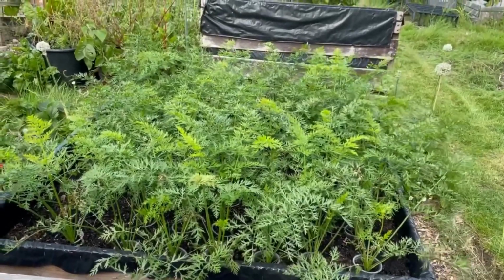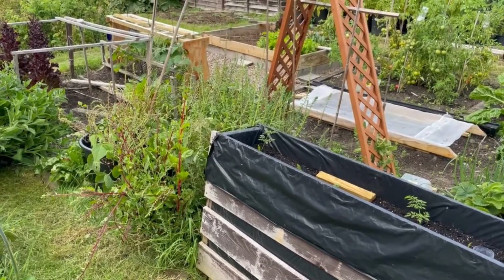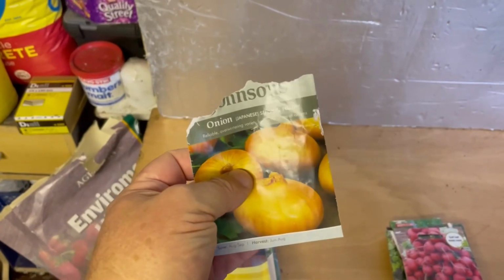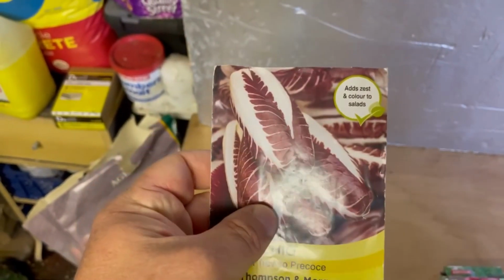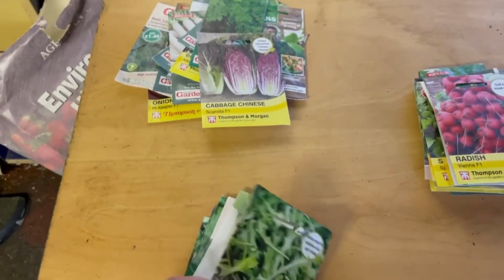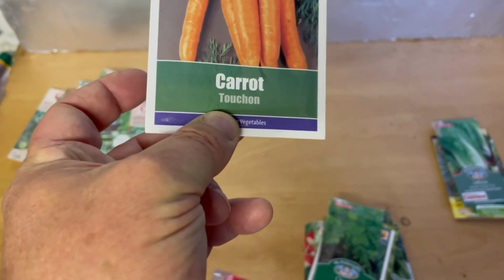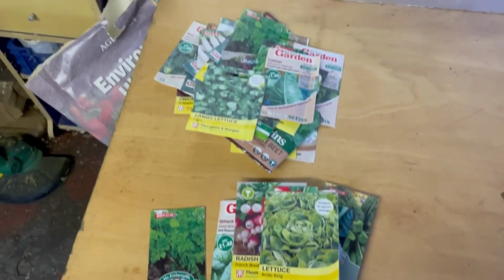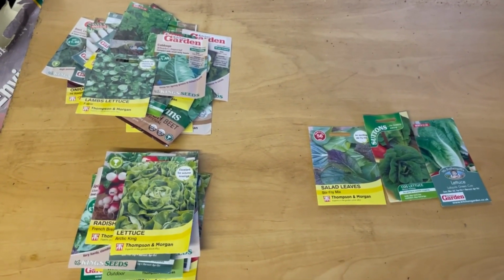Many More Seeds To Sow In August/September.